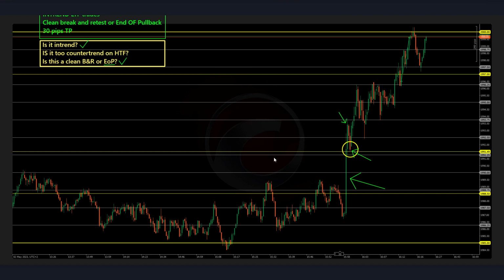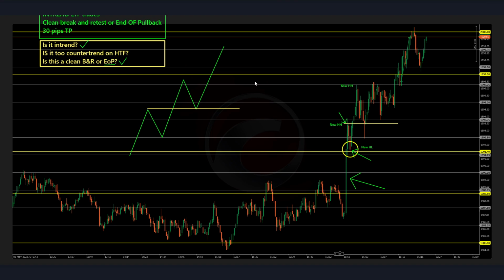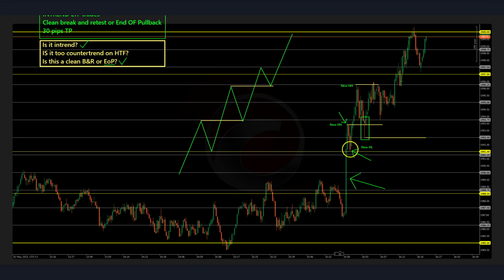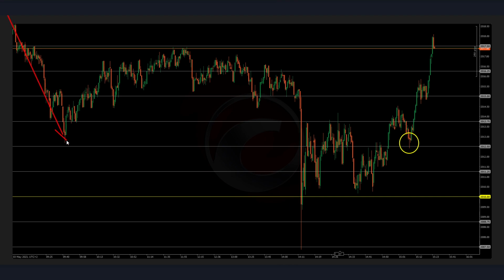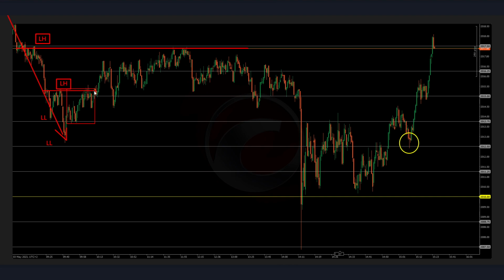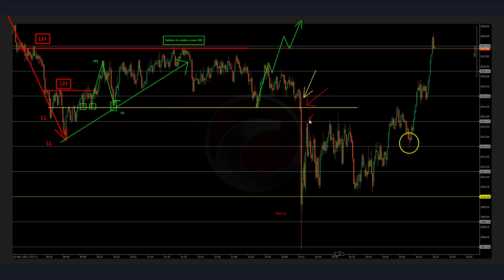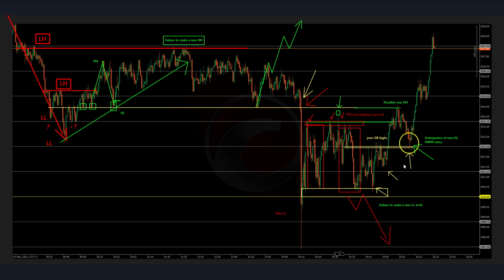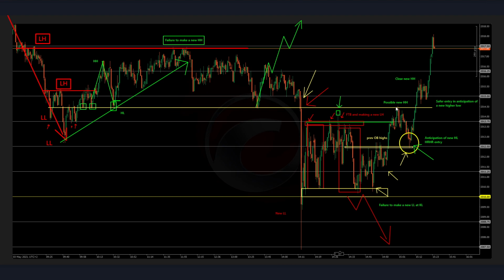Early bird's setup review pt.2 - Study session | Gold, 60 tick, Scalping, New York